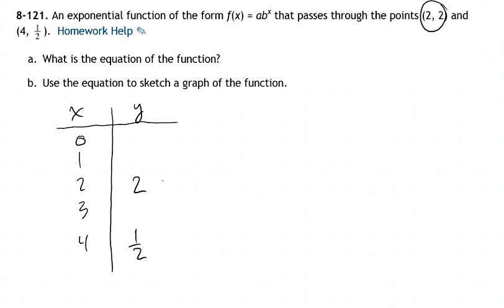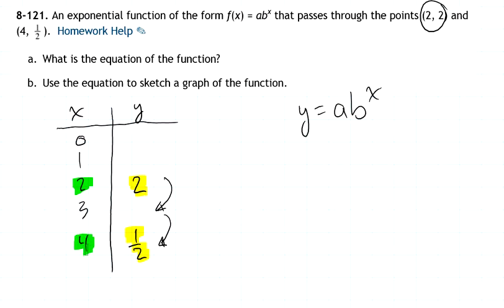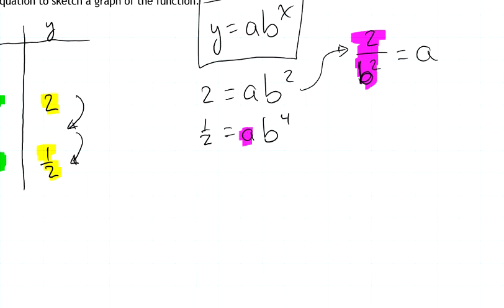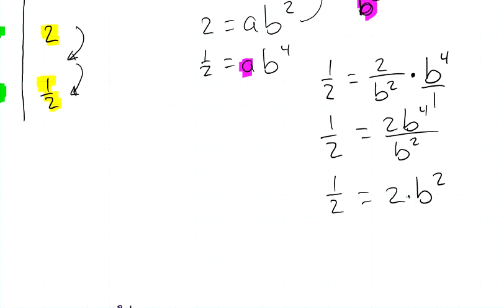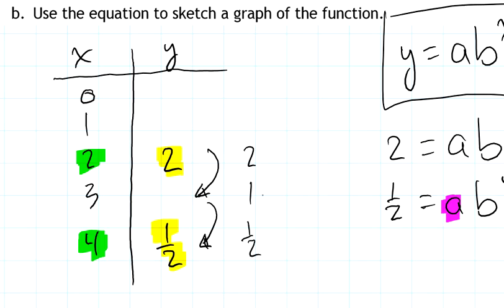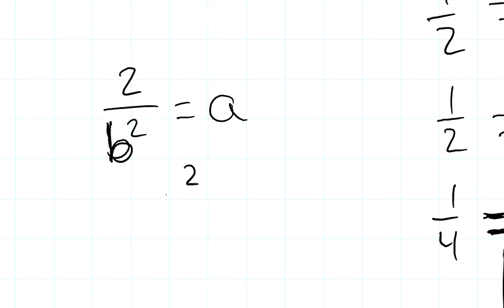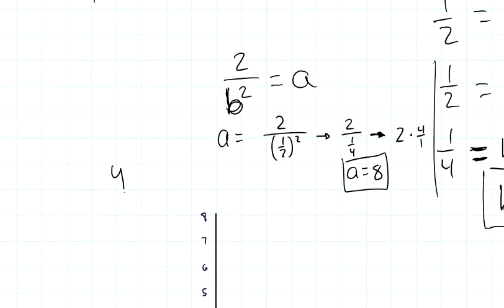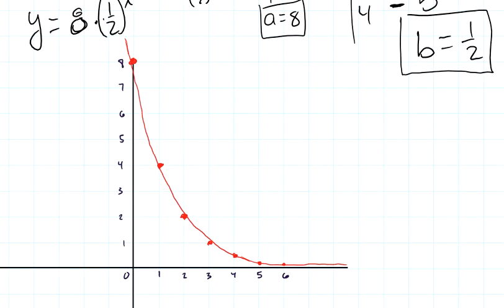8 121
Description